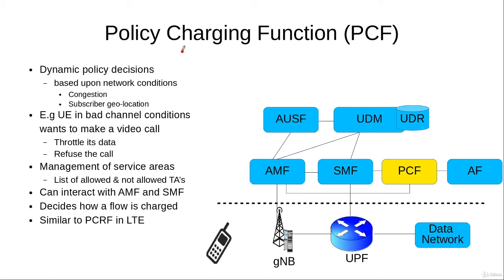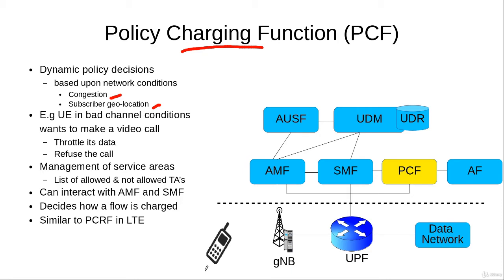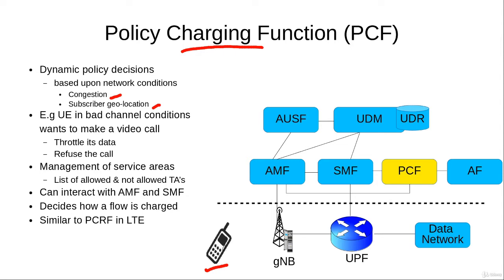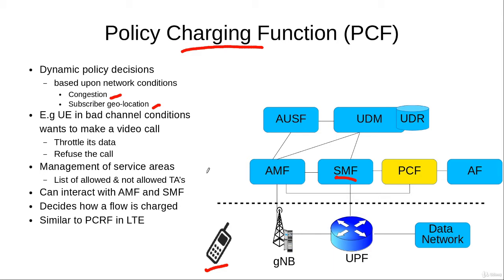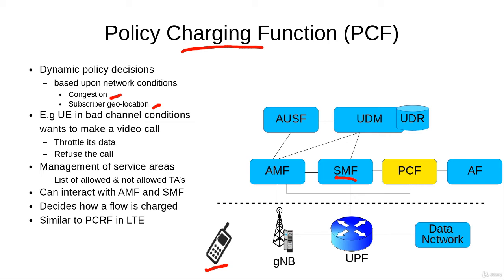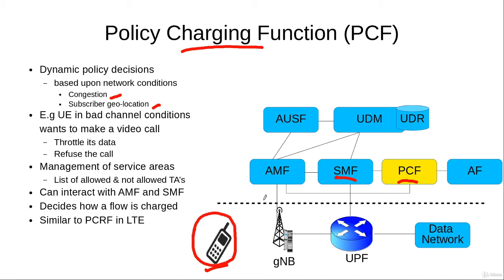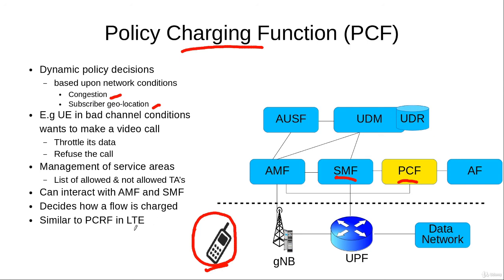Policy Charging Function (PCF)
Policy and Charging Control plays a very critical role in the 5G ecosystem. It provides transparency and control over the consumption of Network resources during realtime service delivery.

PCF (Policy Charging Function) governs the Control plane functions via Policy rules defined and User plane functions via Policy enforcement. It works very closely with CHF (Charging Function) for Usage Monitoring. Through PCF, Operators can manage & govern network behavior.

Key aspects like QoS control, Traffic Steering/Routing, Application & its capabilities detection, Subscriber Spending/Usage Monitoring, Interworking with IMS Nodes, Enabling differentiated Services, Gating Control, Network slice enablement, Roaming support, etc. are supported by PCF.

Before we discuss more specifics about PCF, it will be a good idea to know about 5G Service Based Architecture. You can refer to my other article 5G Network Architecture-A Beginners Guide to gain the basic understanding.